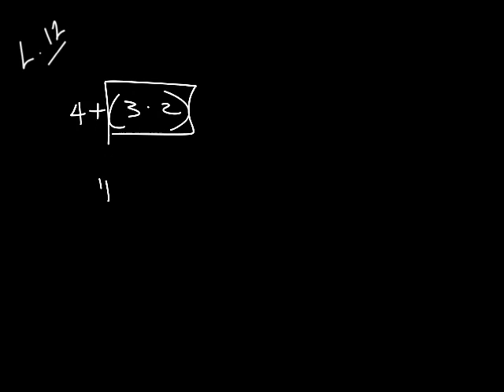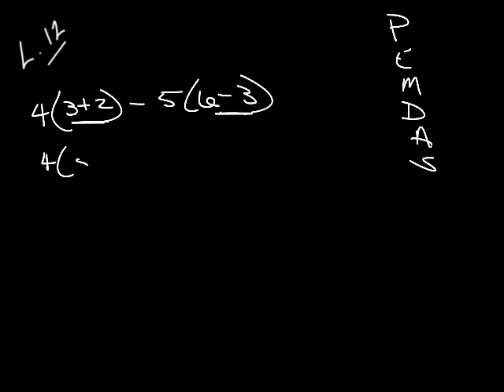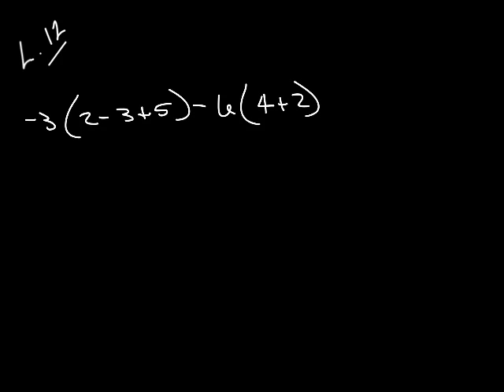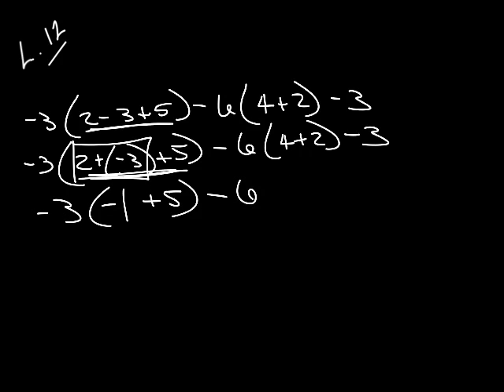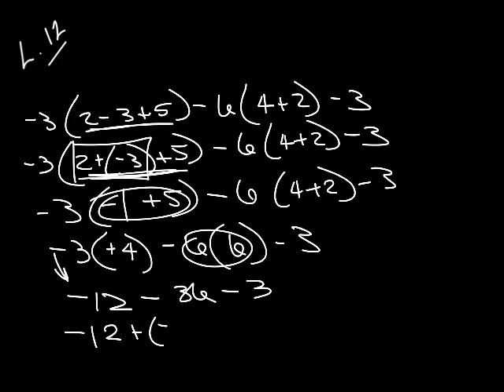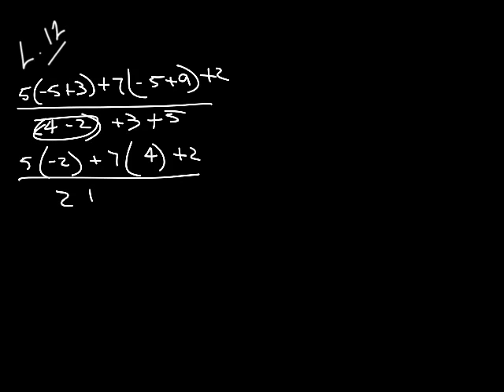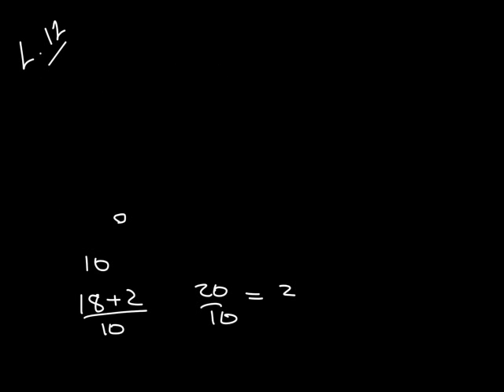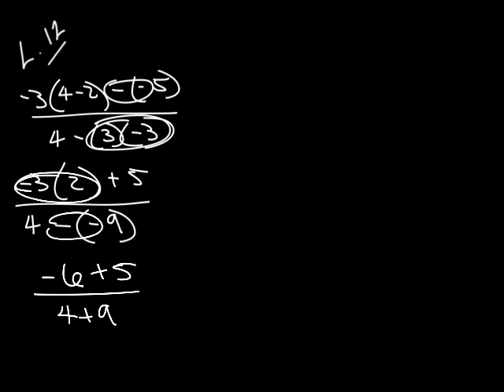L.12 algebra 1